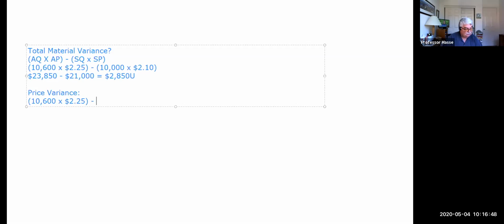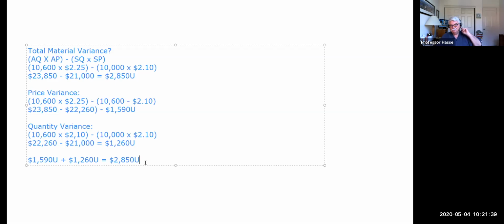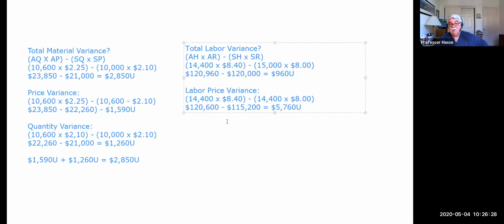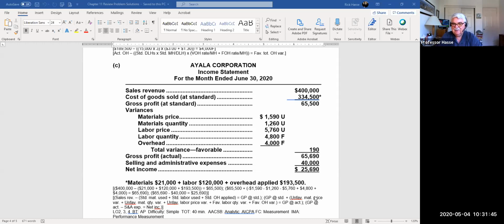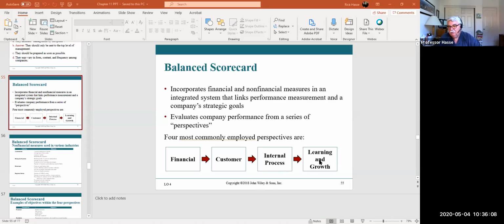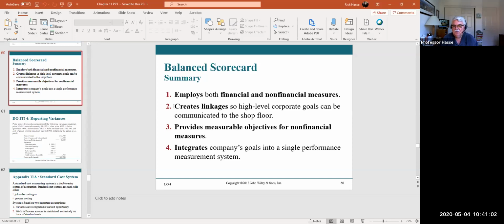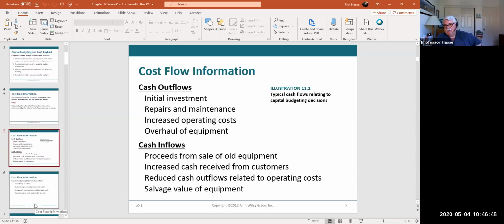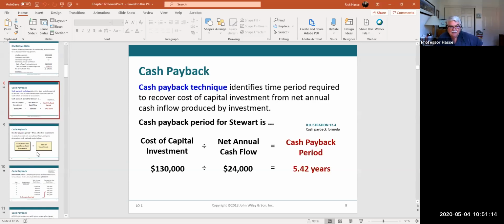ACCT 202 May 4 Monday Class Video